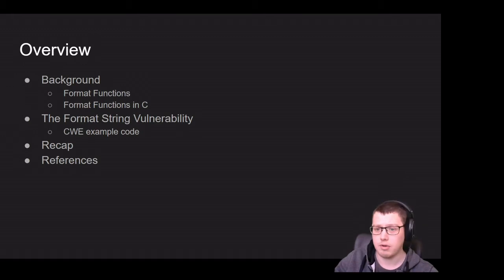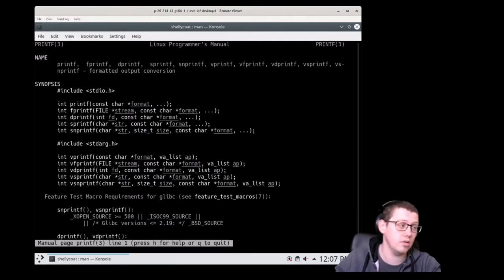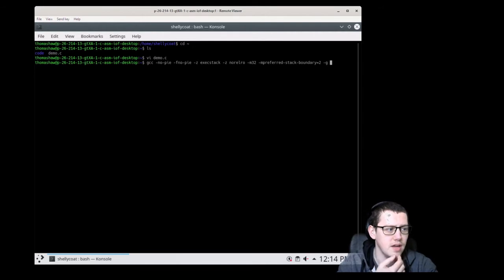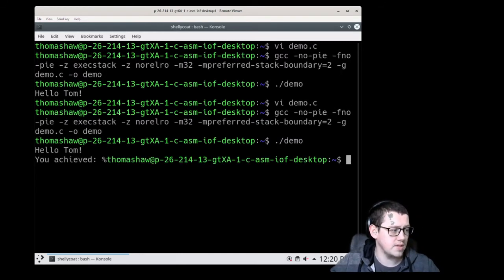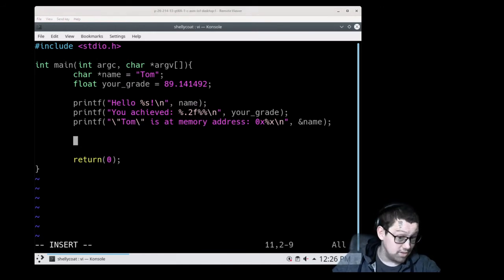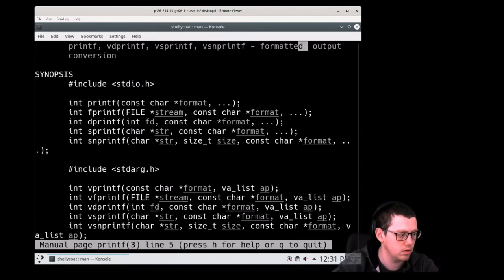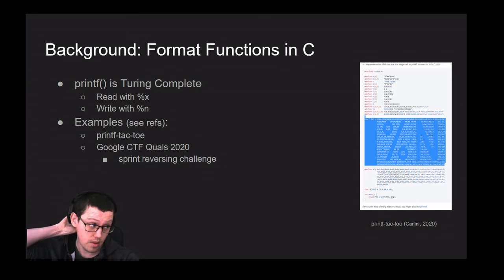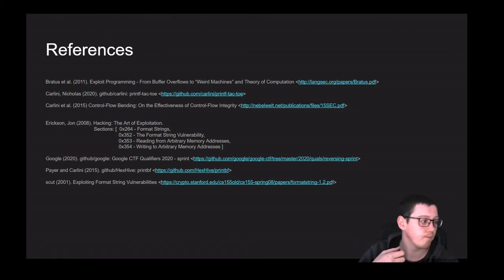ASE[2] - The Format String Vulnerability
Notes:

- At one point I mention that there's a benefit to us writing the program with a fgets() rather than reading from argv, so that we can pipe input from a scripting language in. In practice it doesn't actually matter either way, as you can evaluate scripts to pass in directly as parameters using $() in bash. For example:  ./vuln "$(python -c 'print "A"*10')"
- It is useful to use %08x rather than %x to print hexadecimal. It formats the data and prints 8 digits at a time padded with zeros

References:

Bratus et al. (2011). Exploit Programming - From Buffer Overflows to “Weird Machines” and Theory of Computation

Carlini et al. (2015) Control-Flow Bending: On the Effectiveness of Control-Flow Integrity

Erickson, Jon (2008). Hacking: The Art of Exploitation.
   Sections: [  0x264 - Format Strings,
                0x352 - The Format String Vulnerability,
     0x353 - Reading from Arbitrary Memory Addresses,
     0x354 - Writing to Arbitrary Memory Addresses ]

scut (2001). Exploiting Format String Vulnerabilities